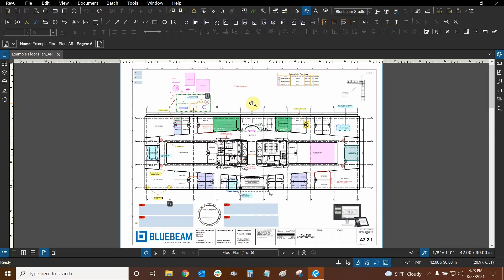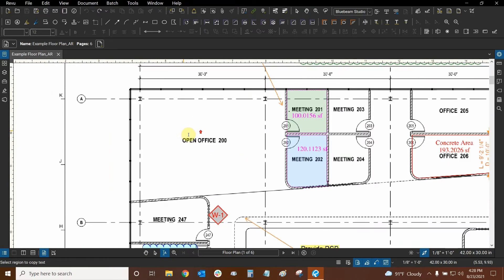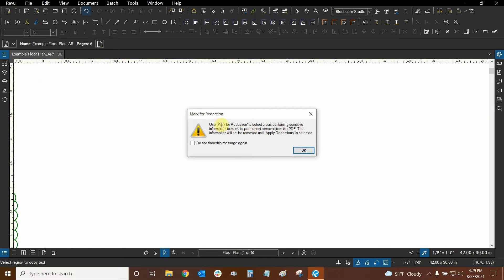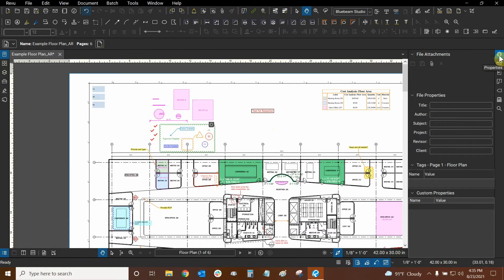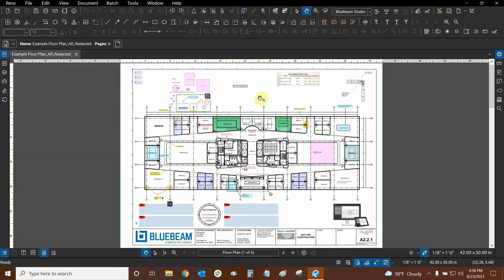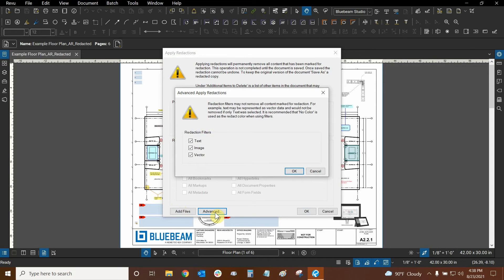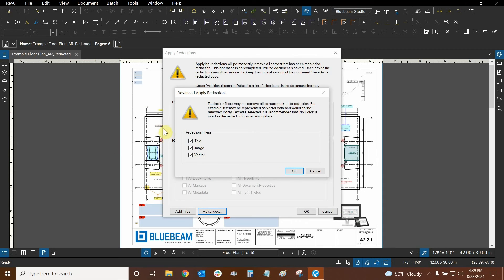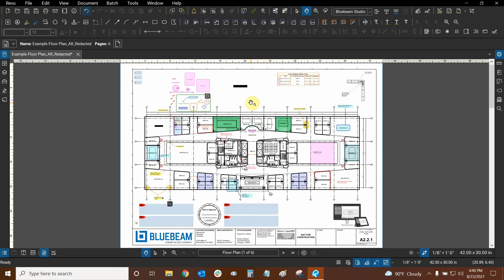Redactions with Bluebeam Revu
Join our AEC Technical Specialist and Bluebeam Certified Instructor, Ari Rejtman, as he teaches us about redactions with Bluebeam Revu.